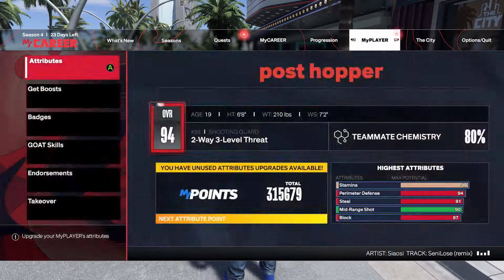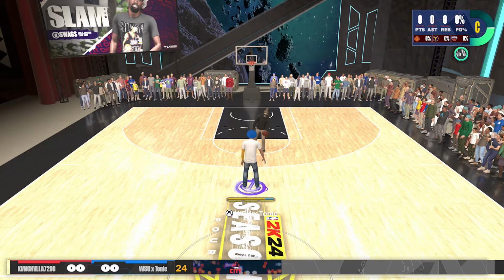NEW STARTER 3 DRIBBLE PULL UP for WINGS NBA 2K24!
Nba 2k24. nba 2k24 next gen. 2k24. nba 2k24 gameplay. starter 3 animations nba 2k24. Max Struss dribble pull up nba 2k24. best dribble pull up nba 2k24. best dribble pull up for wings nba 2k24. best fadeaway nba 2k24. nba 2k24 my career.